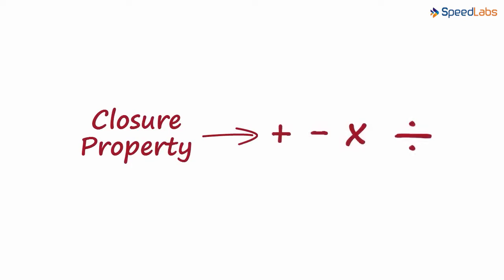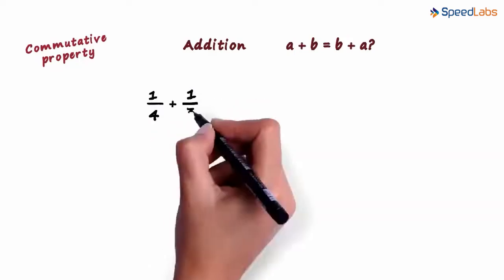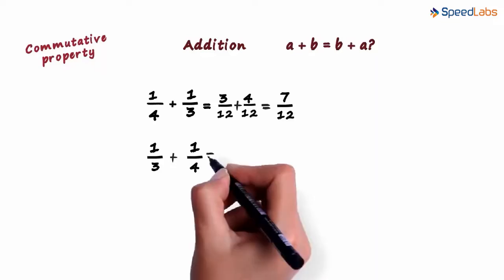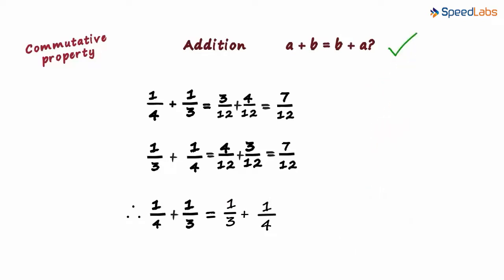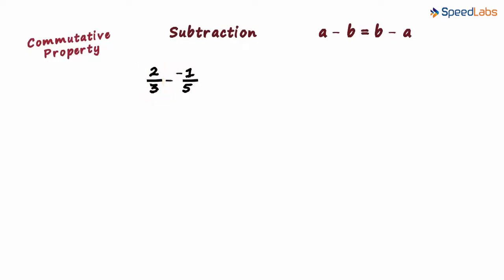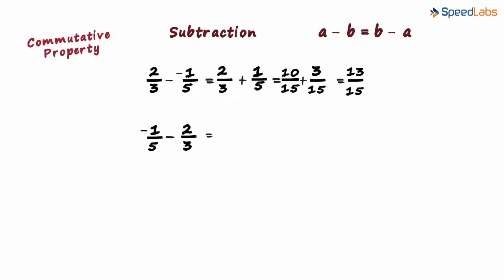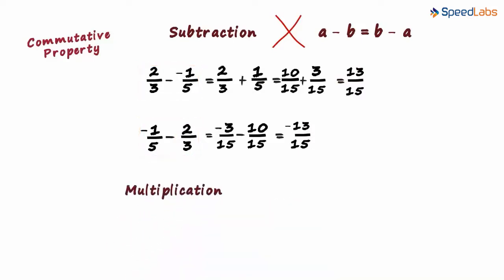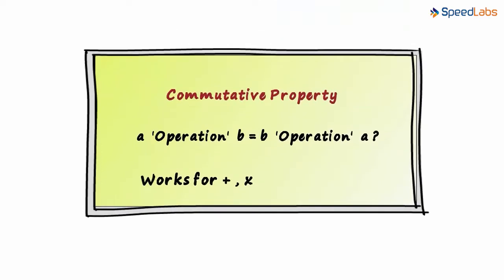Class-8-Maths-Ch-1-Rational Number-Topic- What is the Commutative Property of Rational Numbers